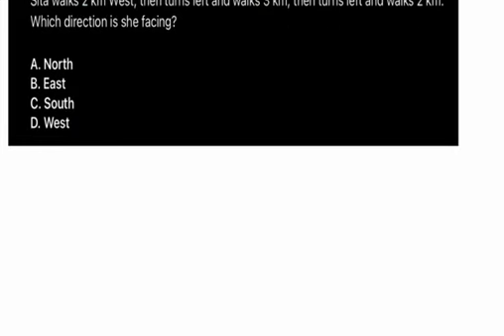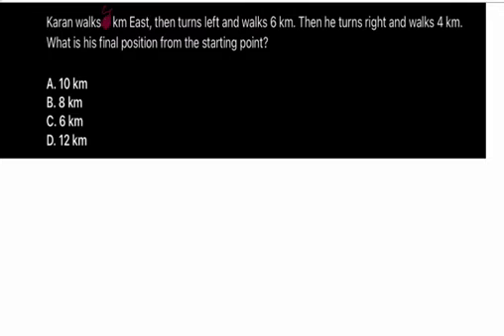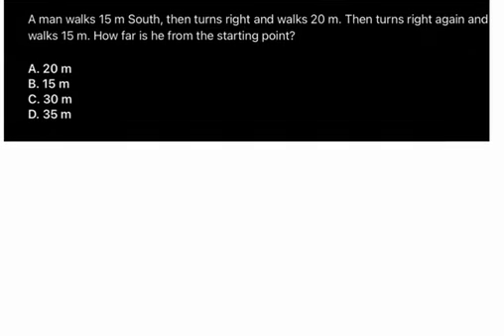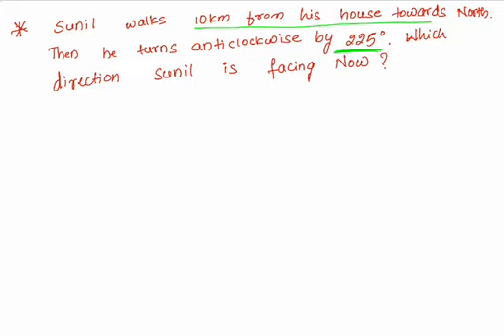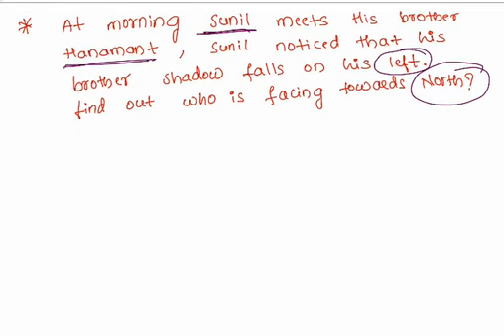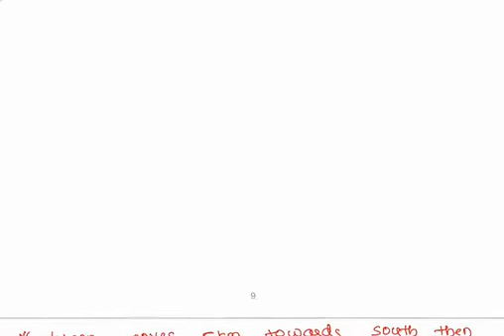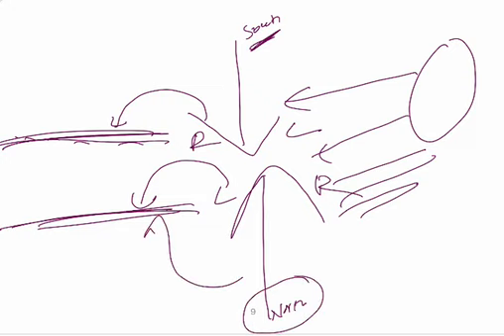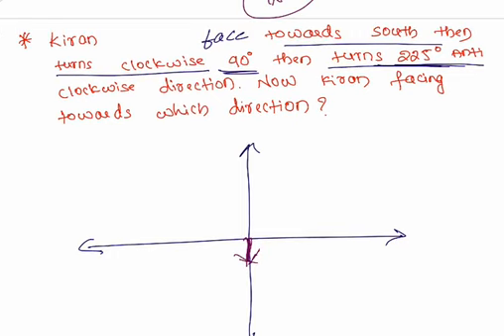PART-03 DIRECTIONS (NON NURSING)@AGNI_NURSING_ACADEMY